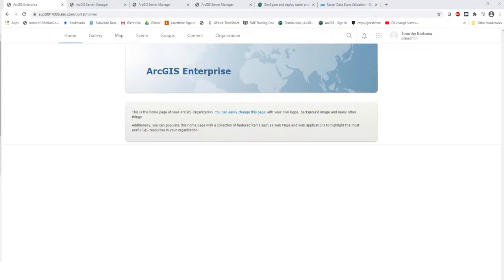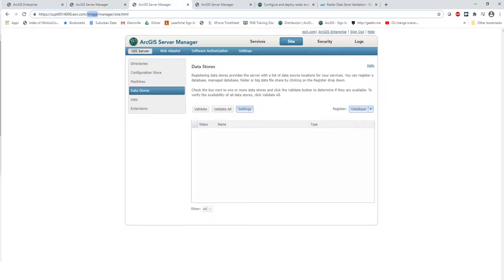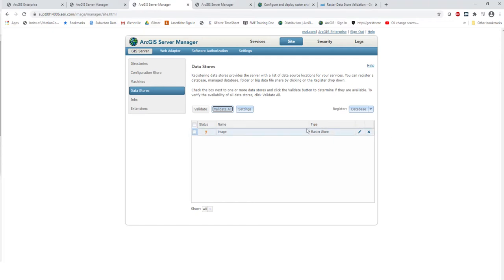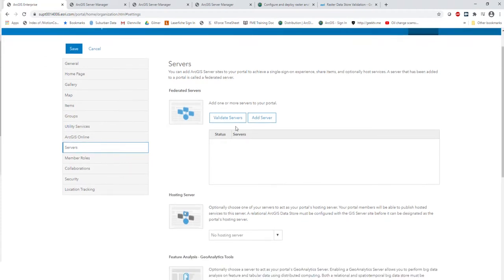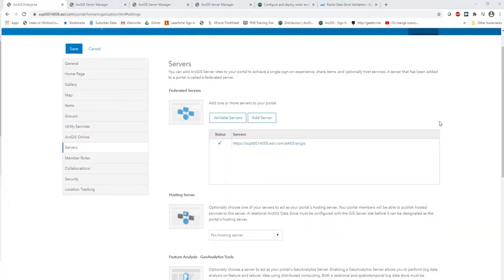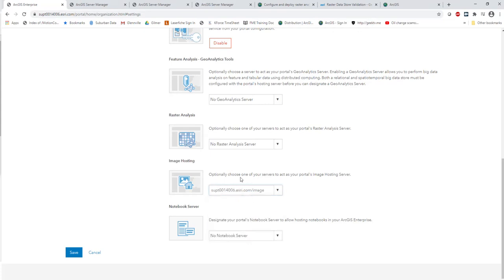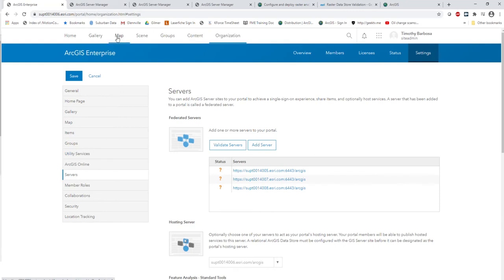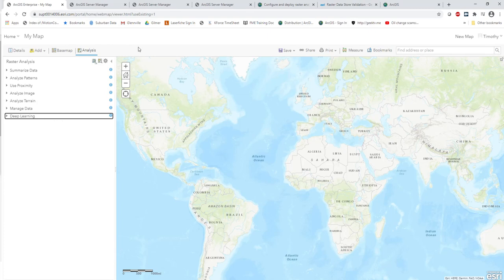Configuring an ArcGIS Image Server & Raster Analytics Server with your enterprise environment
This video walks users of the ArcGIS enterprise  10.7.1 how to configure an Image Server and a Raster Analytics Server.